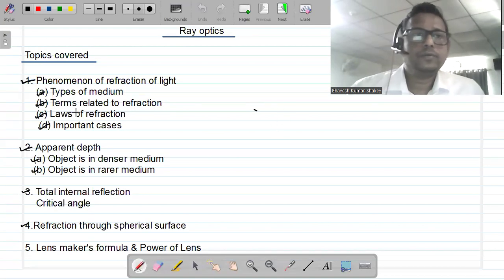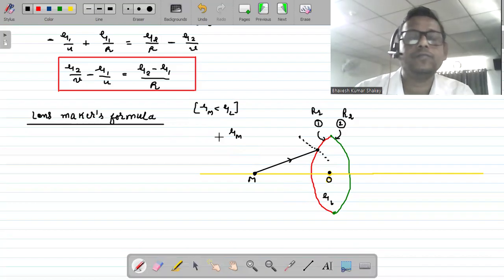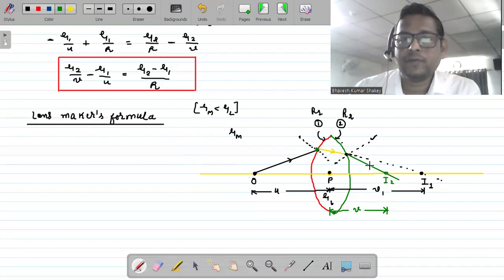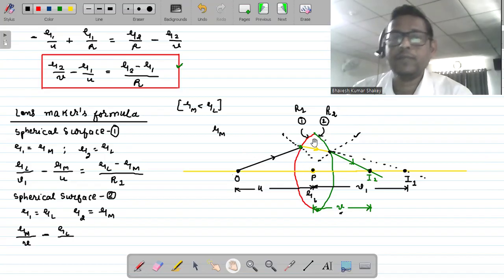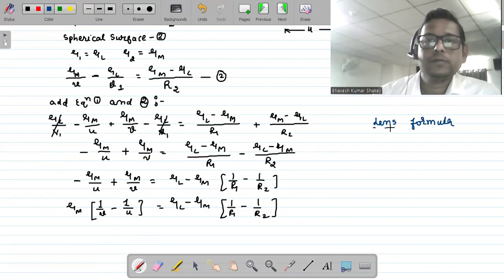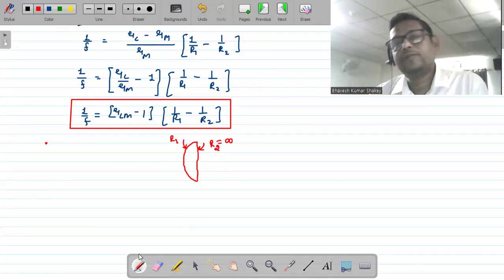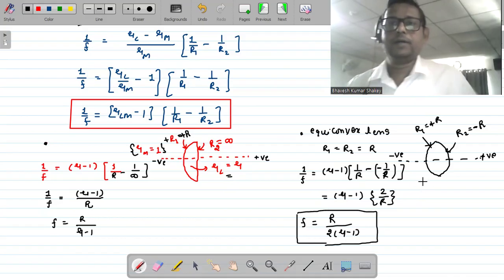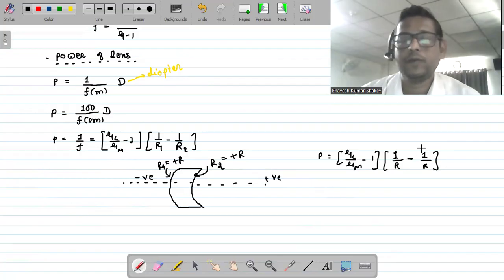L_5 Lens makers formula|| Power of lens|| JEE ||NEET||Class 12||Olympiads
1. Phenomenon of refraction of light
(a) Types of medium
(b) Terms related to refraction
(b) laws of refraction

2. Apparent depth
(a) object in denser medium
(b) Object is in rarer medium
3. Total internal reflection (TIR)
4. Refraction through spherical surfaces (sign conventions)
5. Lens maker's formula (Important cases related to lens maker formula)
6. Power of lens
7. Spherical lens (ray diagrams)

This playlist contains the following lecture:-

L_1 Phenomenon of refraction of light

L_2 Apparent depth

L_3 Total internal reflection(TIR)

L_4 Refraction through spherical surface

L_5 Lens maker's formula & Power of lens